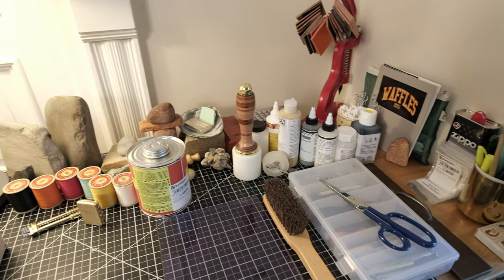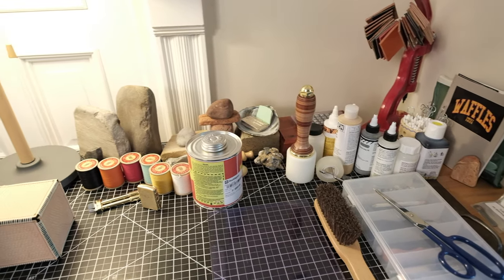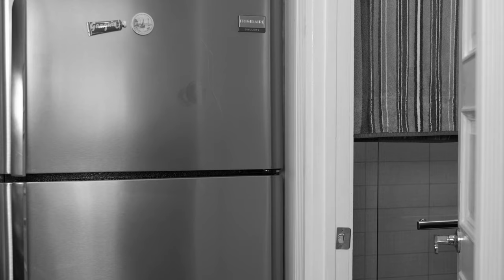Art120: Leatherwork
Justin Hans introduces himself and talks leatherwork in this two minute video series. Art120 (Art in 120 seconds) is about visual arts and crafts and will include features about leathercraft, leather projects, and various visual arts, opinions, howto's, and shorts.